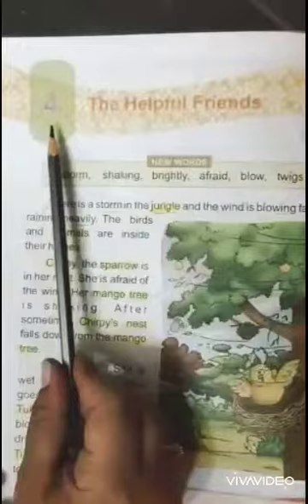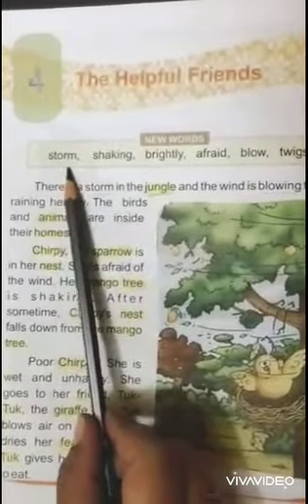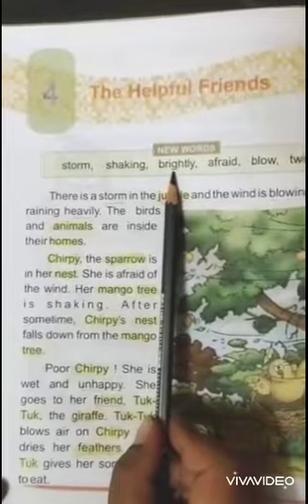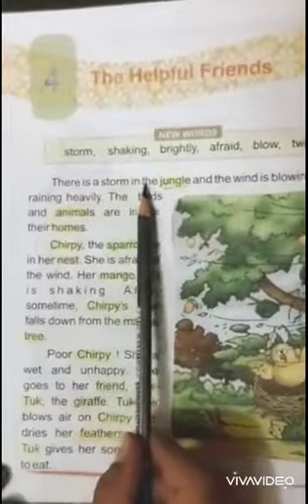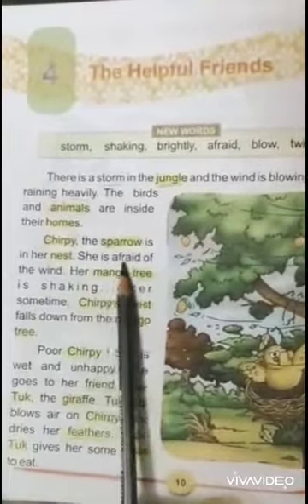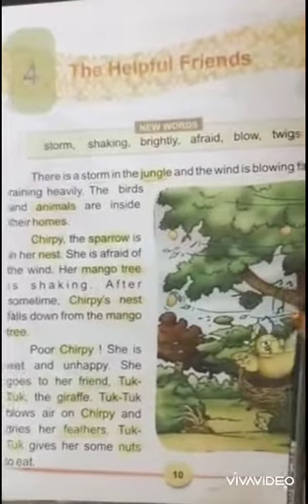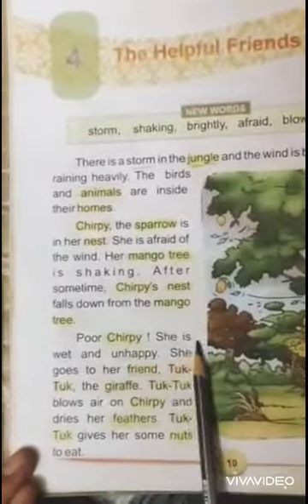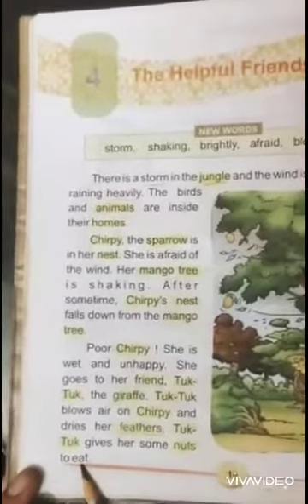lesson 4 The Helpful Friends(part1)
class II English